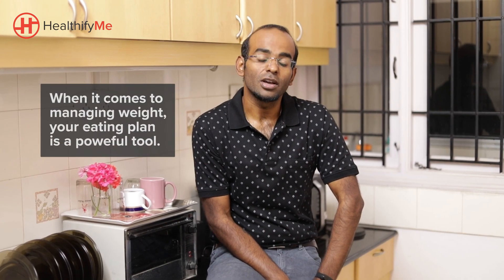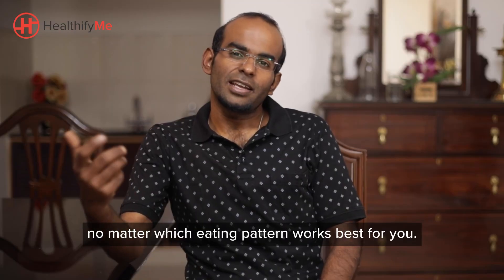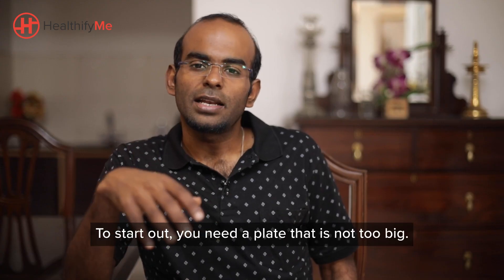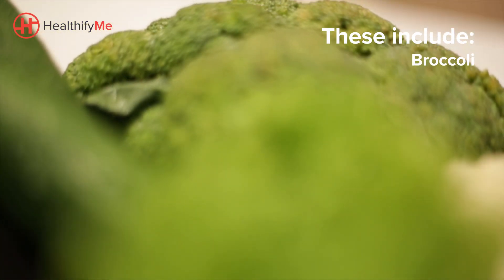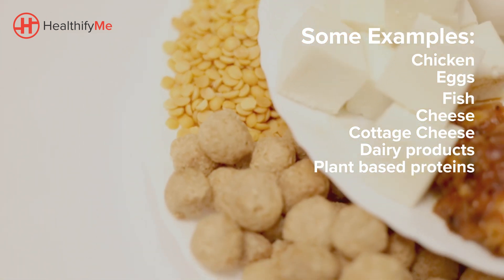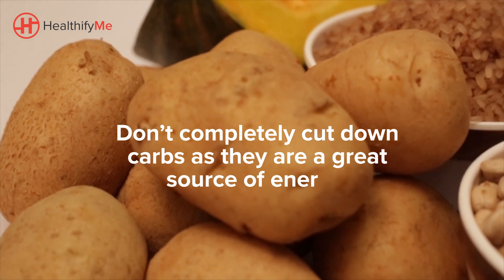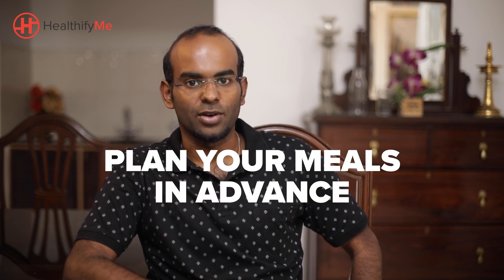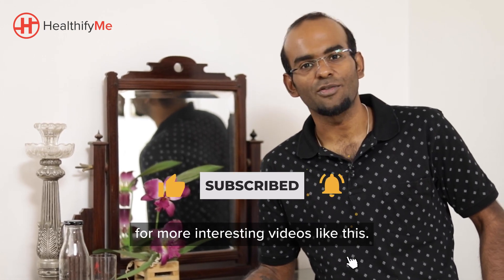The Food Plate Method | A Guide To Reduce And Manage Weight | Weight Loss Technique | HealthifyMe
Dr. Darshan, a gynecologist by profession has lost around 43 kg in a span of 8 months. Watch this video to learn more about the method he used to reduce and maintain his weight.

Taking the first step towards change is not easy, let us be the guide in your journey.
Download the HealthifyMe app today and get started on your healthy journey today